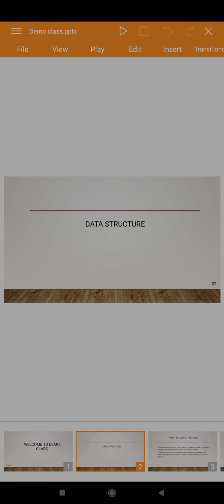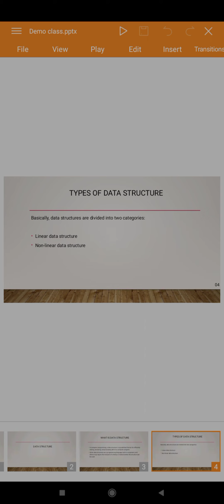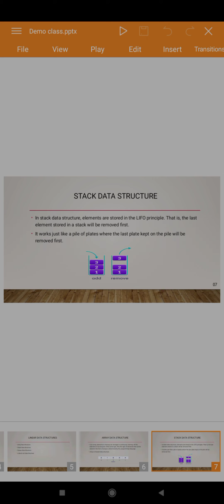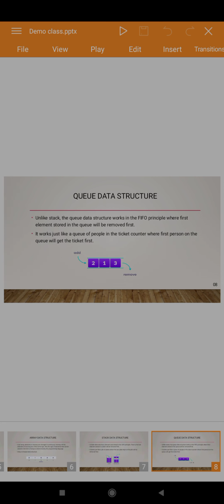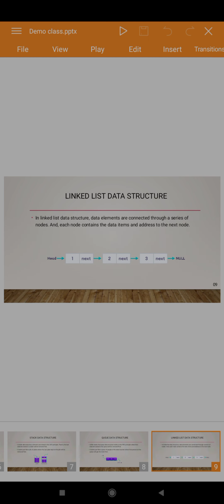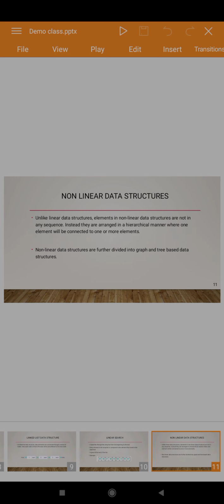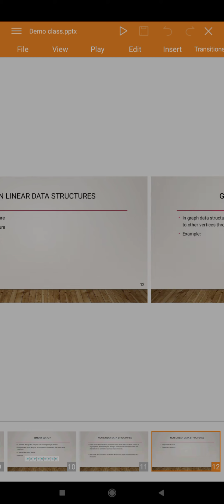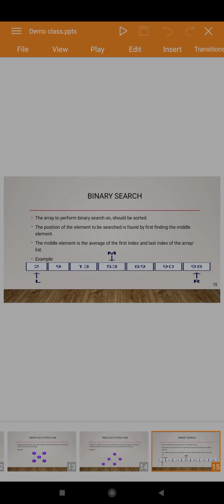15 January 2023